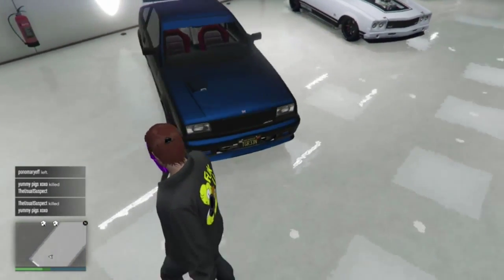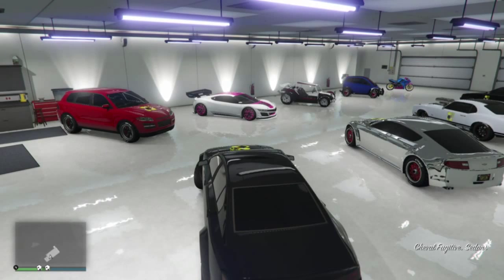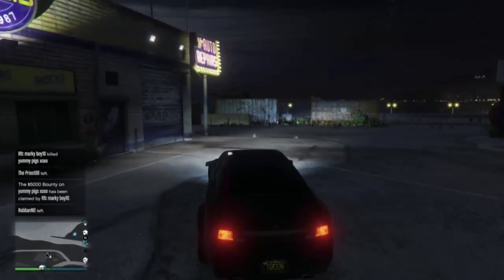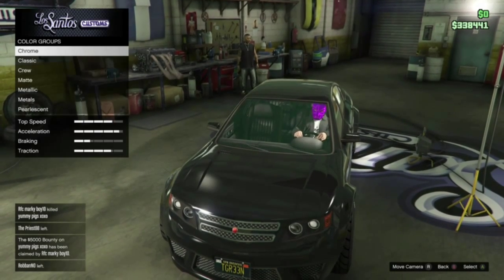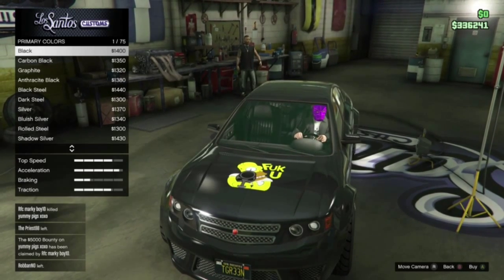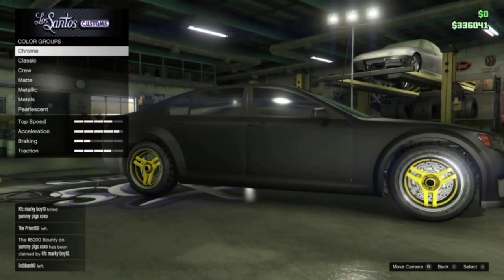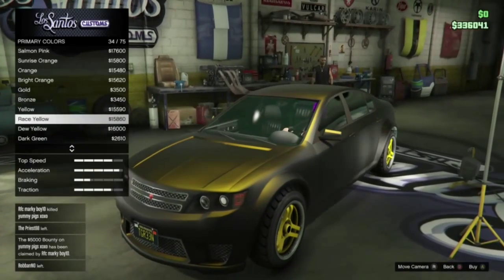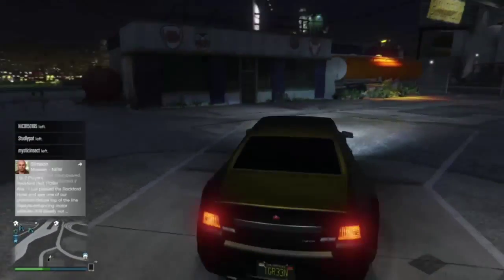GTA V Online how to Pearlescent on matt and chrome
How to put pearlescent paintwork onto matt and chrome. Custom paintjob